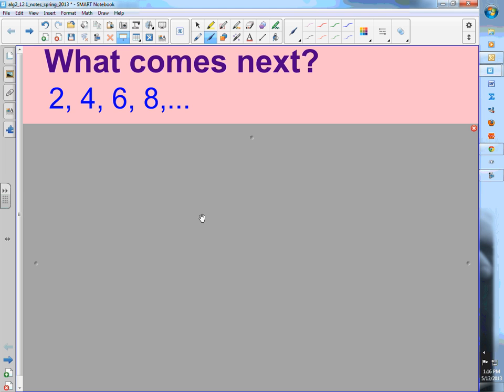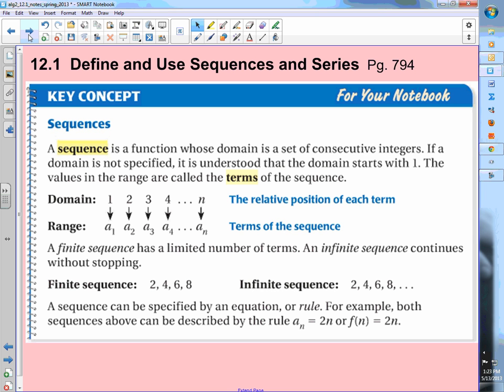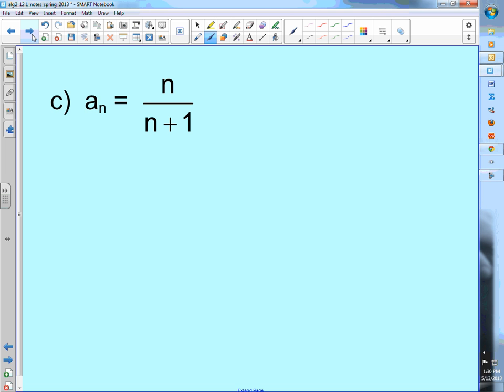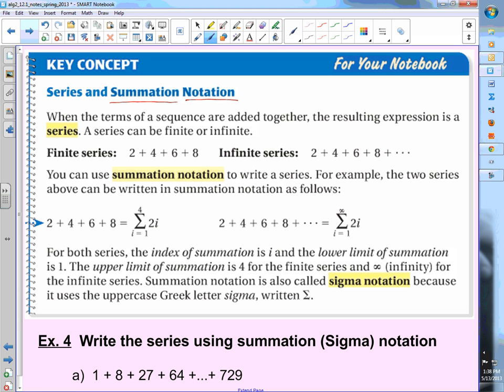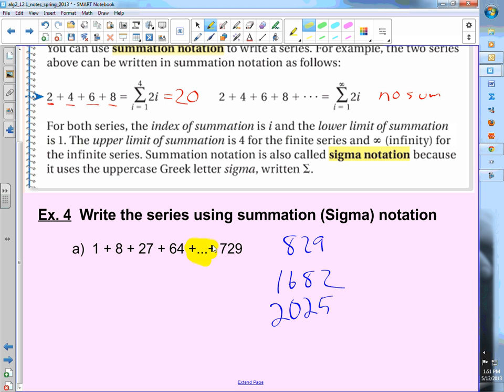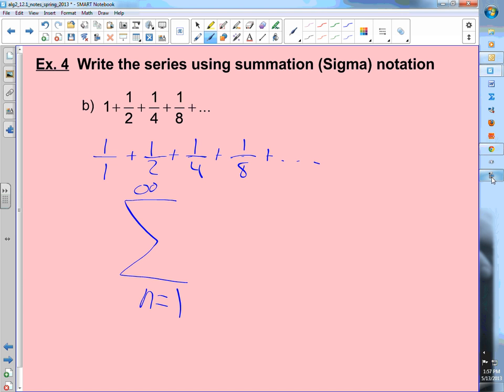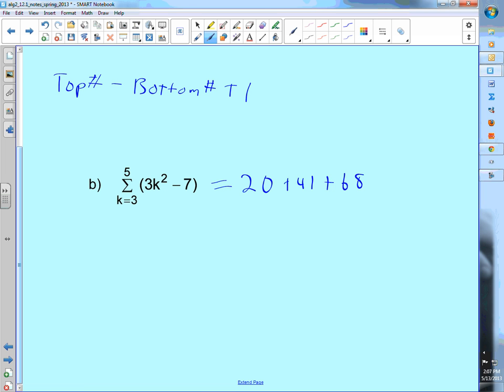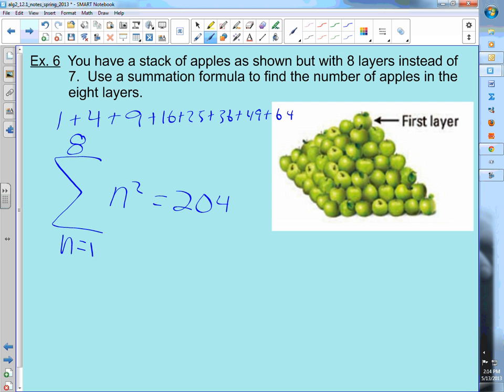Algebra 2 Chapter 12.1 VideoNotes